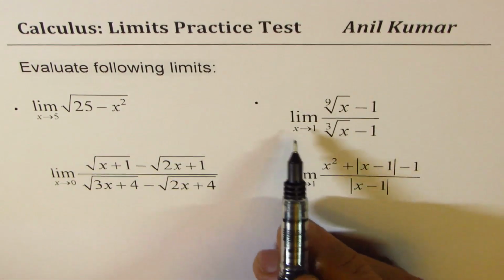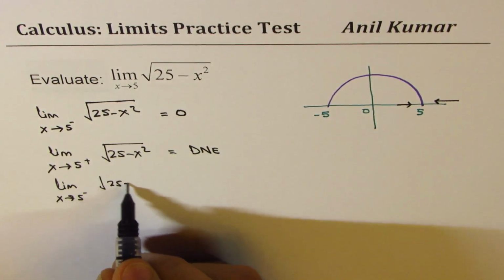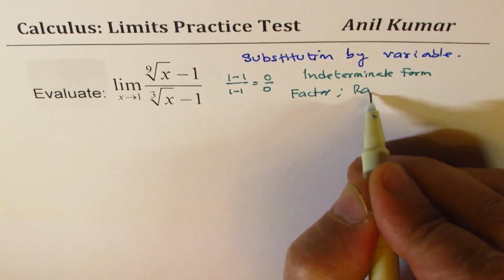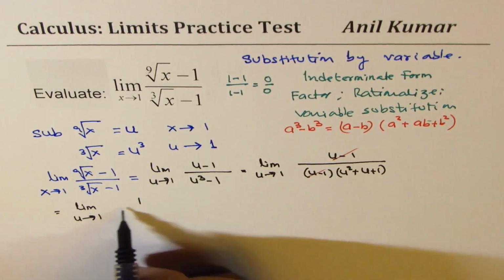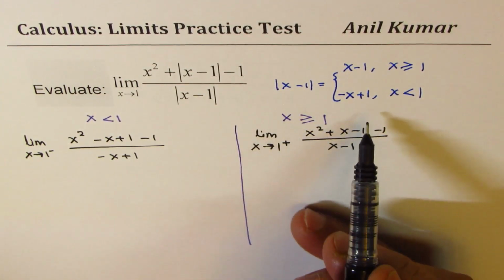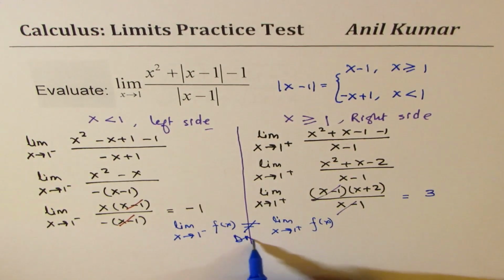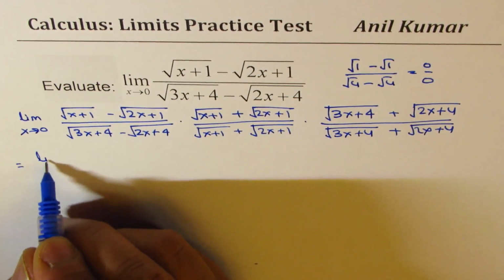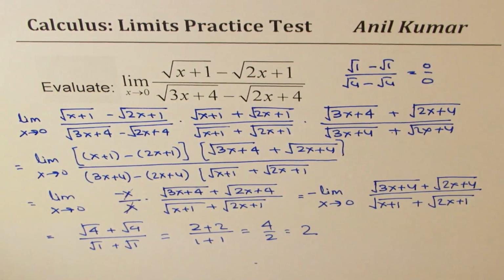Calculus Limits Test Practice 4 Important Questions MCV4U